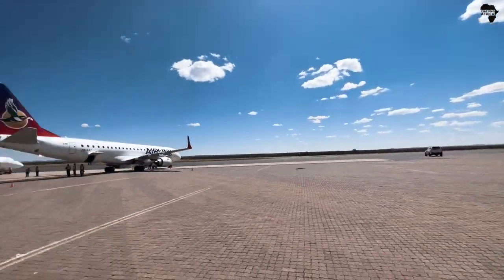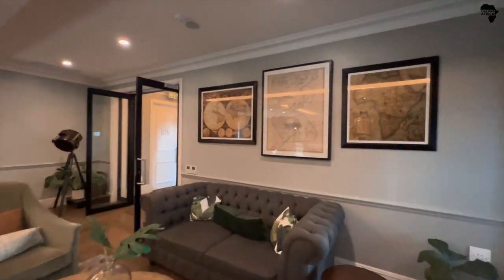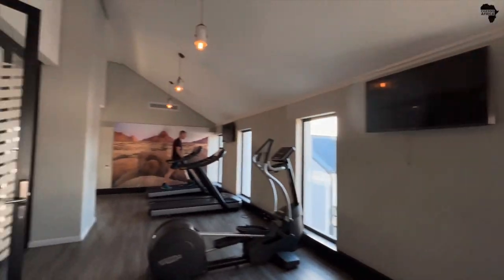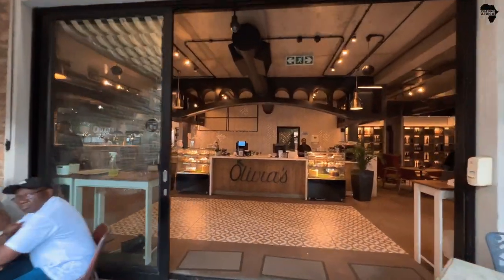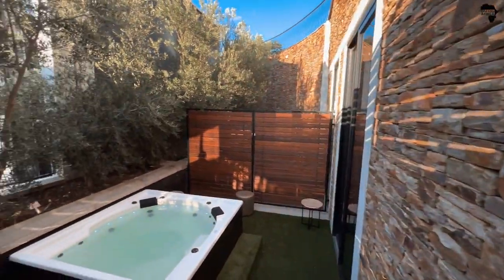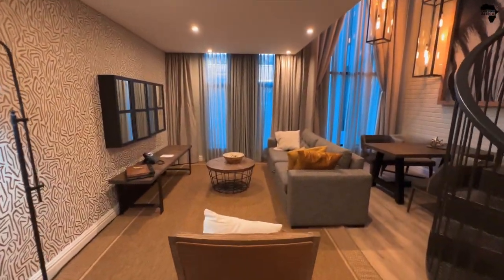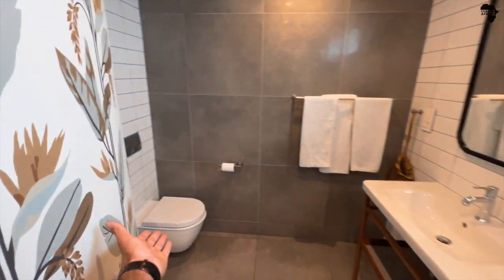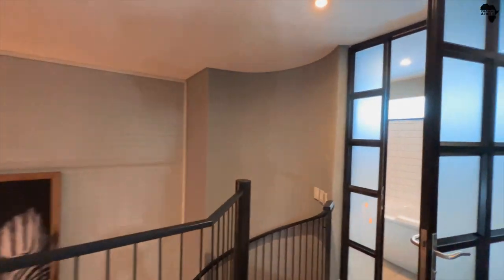Touring a luxury loft at The AM Weinberg Boutique Hotel, Windhoek, Namibia. Gondwana Collection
Hey everyone, we were able to get all of our South African & Namibian viewers up to 50% off code for your next trip to any of the Gondwana Collection Hotels in Namibia. click the link to check it out